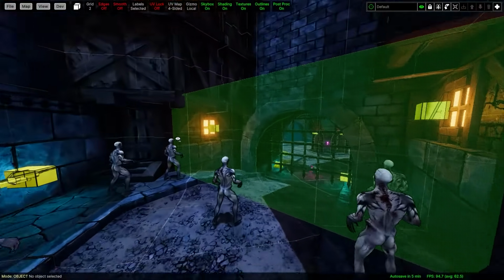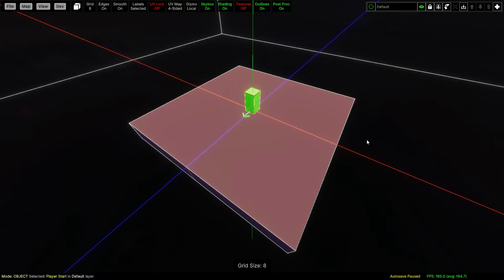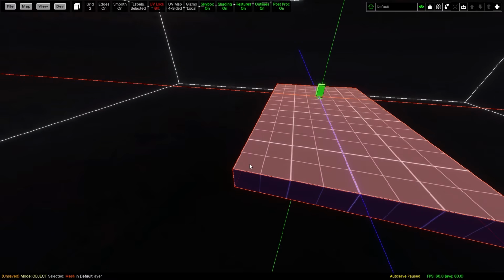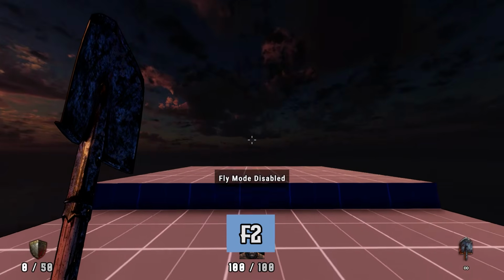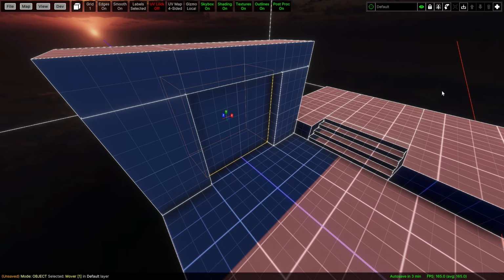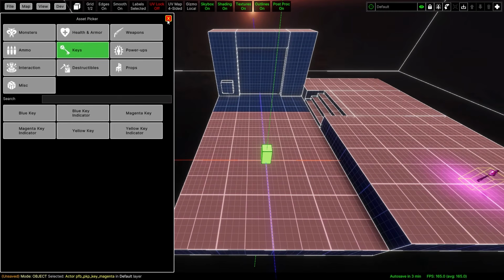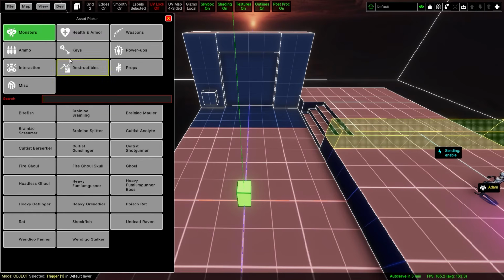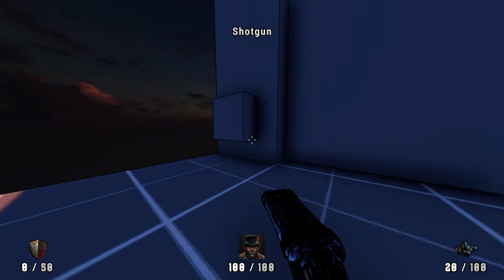GRAVELORD Level Editor - Tutorial #01 - Introductory Level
In this video, we’ll walk through the process of creating your very first level with default hotkeys.  We’ll cover the core techniques step-by-step, just enough to give you a strong foundation before we dive deeper in future videos. By the end, you’ll have built a simple, functional level complete with enemies, a key, a door, and an exit. Let’s get started!